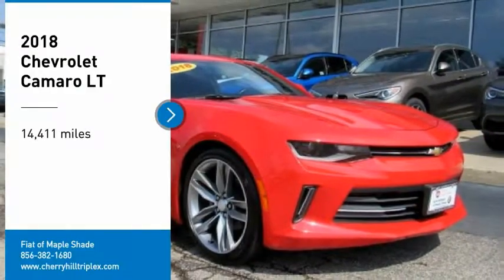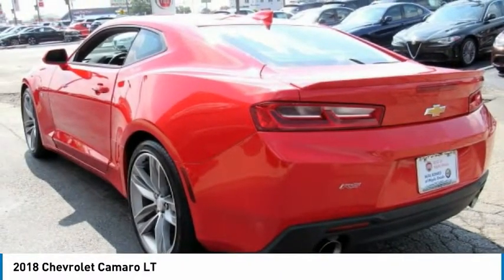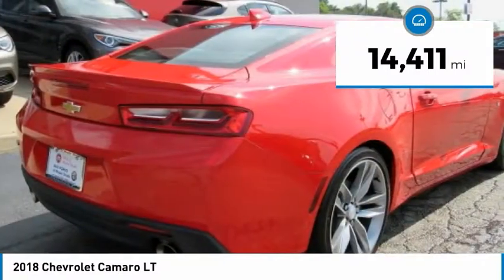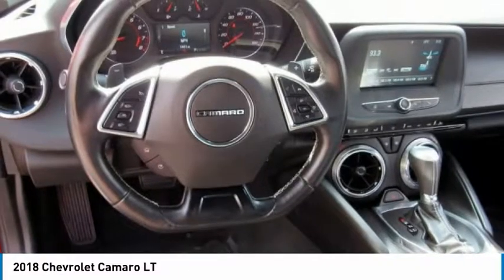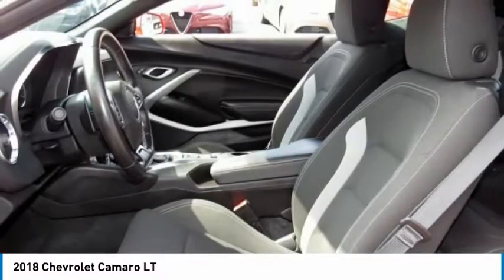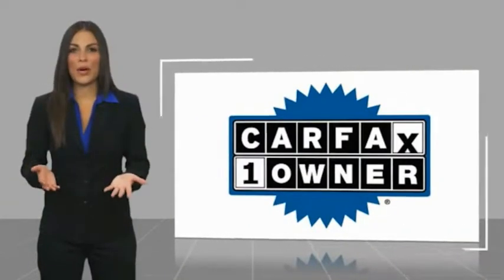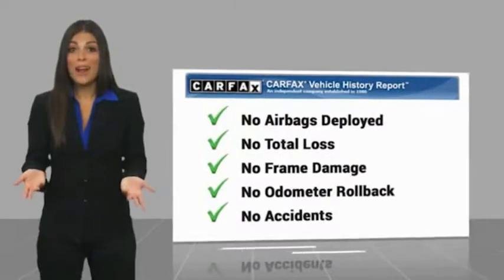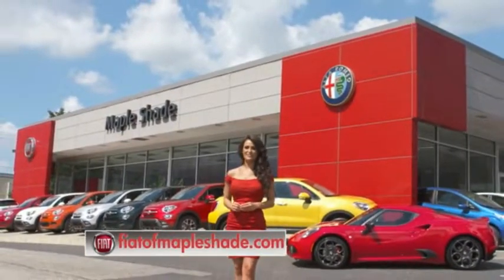2018 Chevrolet Camaro Cherry Hill NJ 78147R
2018 Chevrolet Camaro LT

Delivers 29 Highway MPG and 19 City MPG!